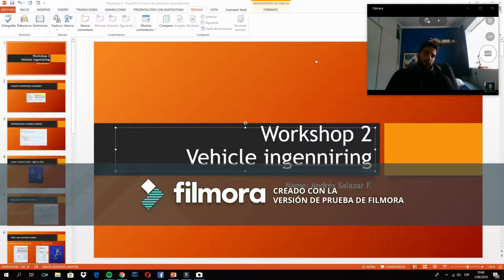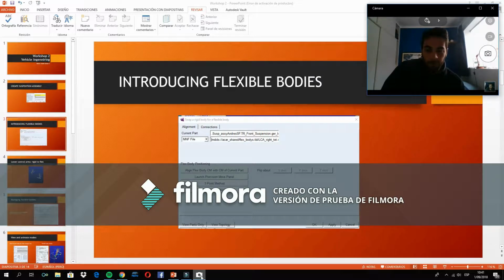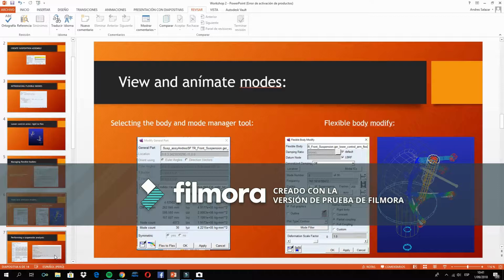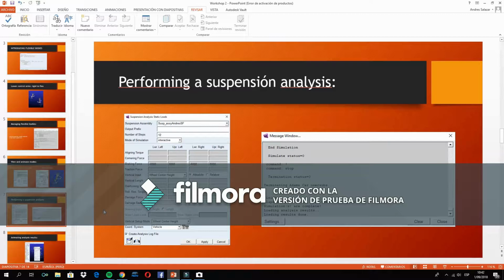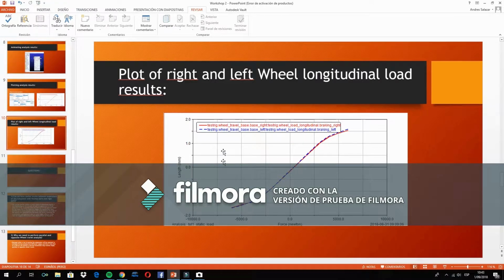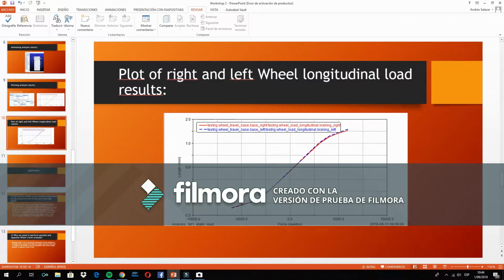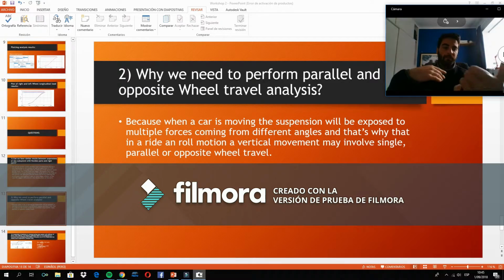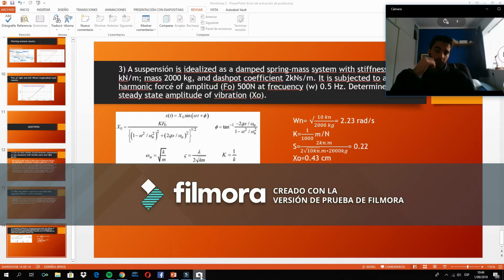Laboratorio 1 analisis y evaluación de motores